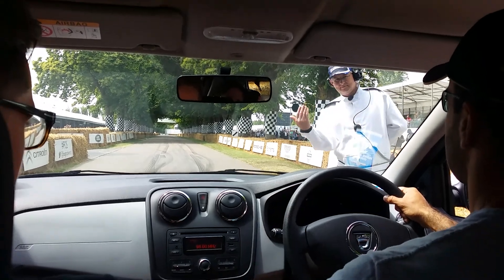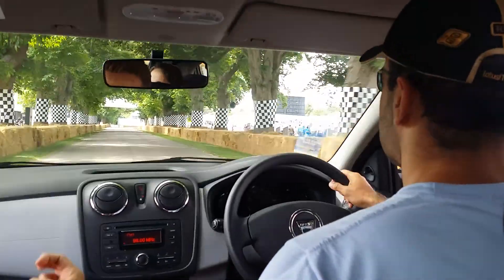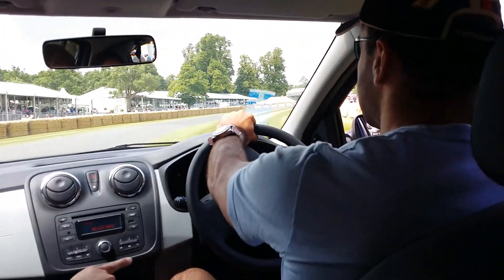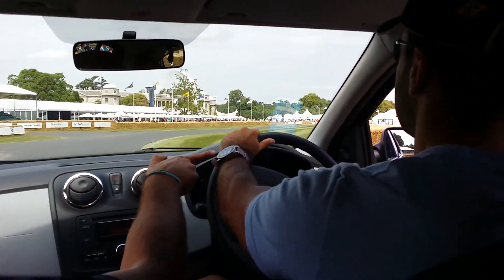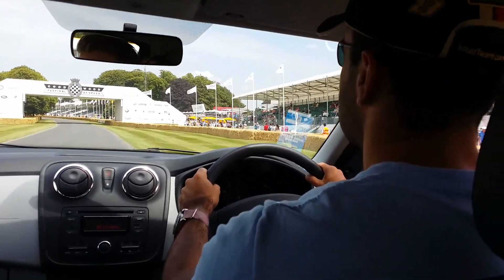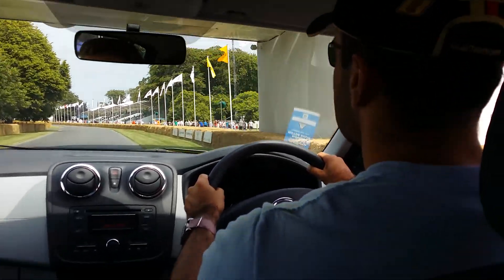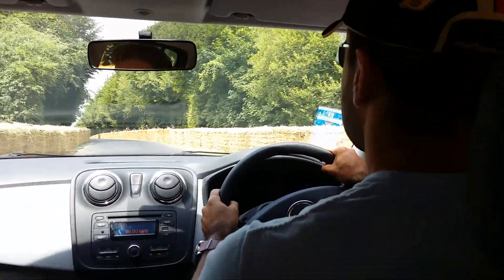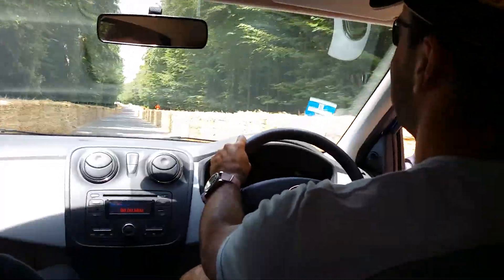Raj vs Dacia @ goodwood hillclimb